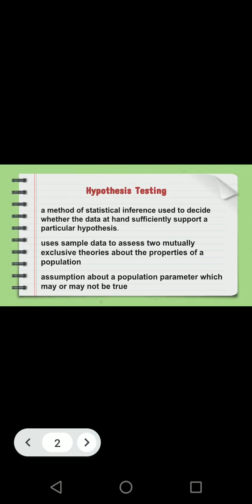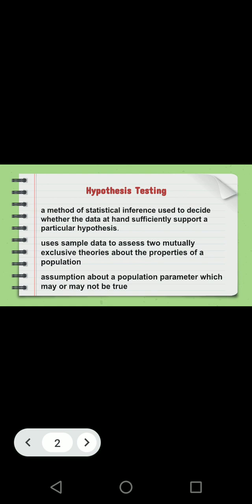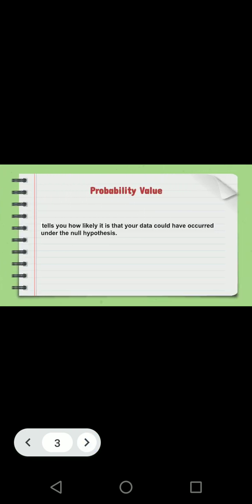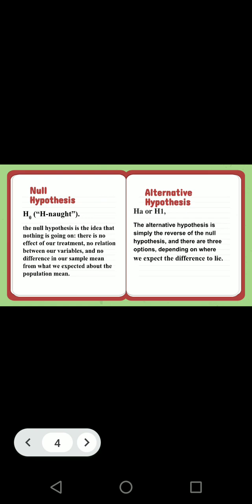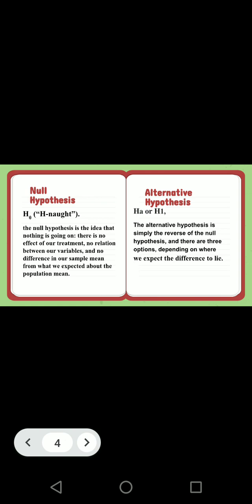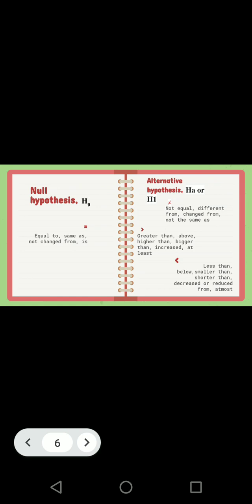Chapter 7. Introduction to Hypothesis Testing PART 1